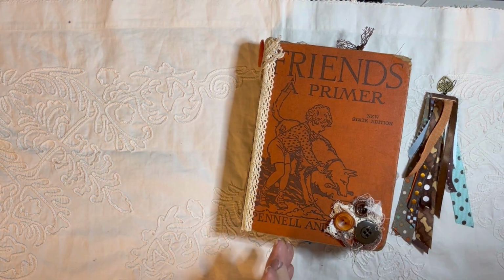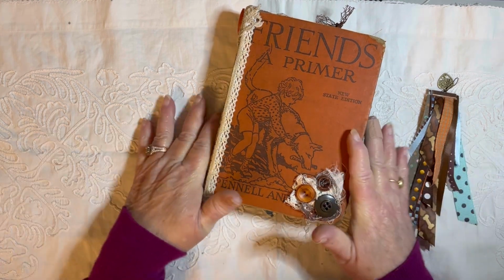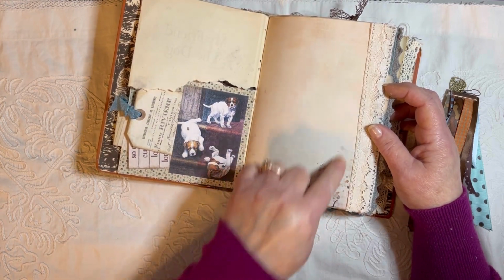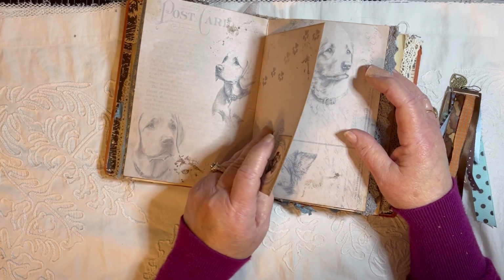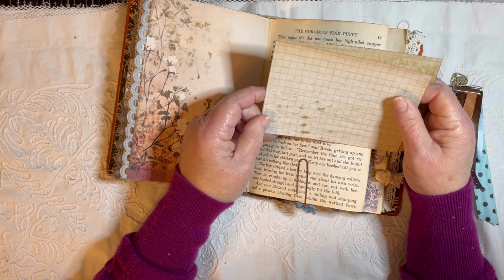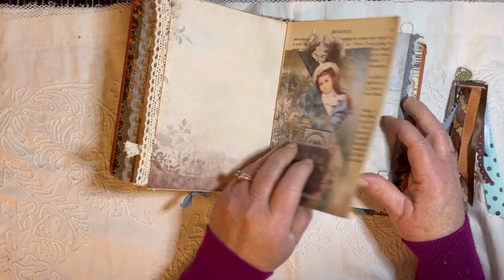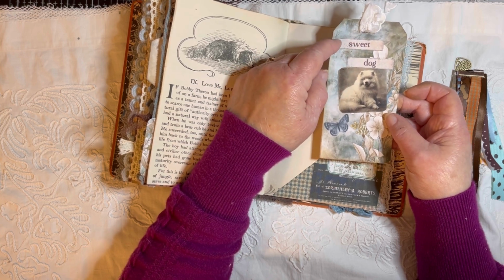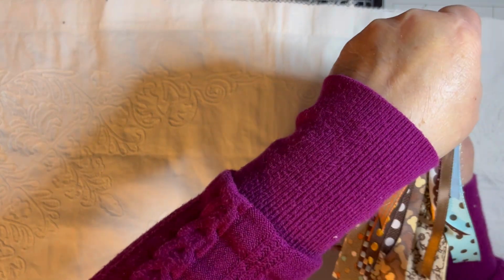Flip through of dog/puppy journal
Thanks for joining me for a flip through of my latest journal. This one is all about dogs and puppies. The kits used in this journal are given in the video. The journal is now available in my Etsy shop.